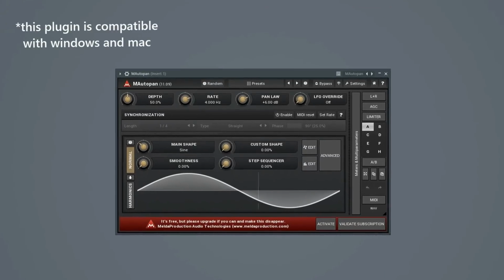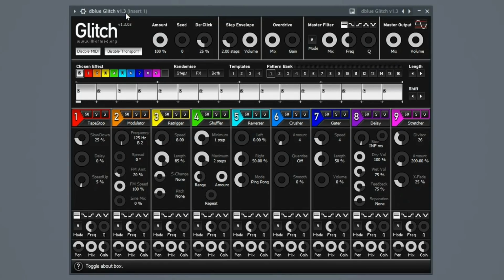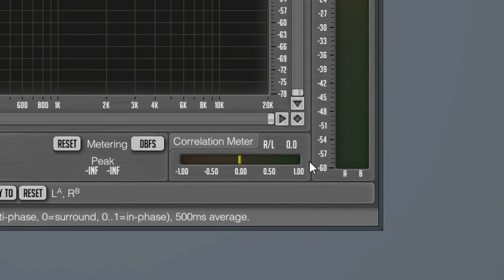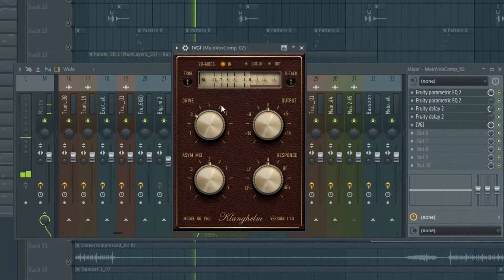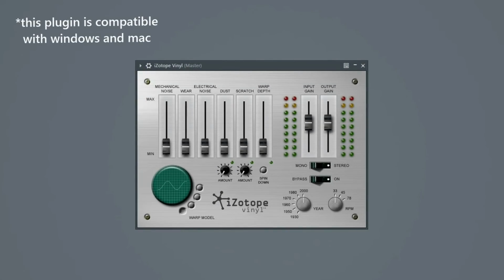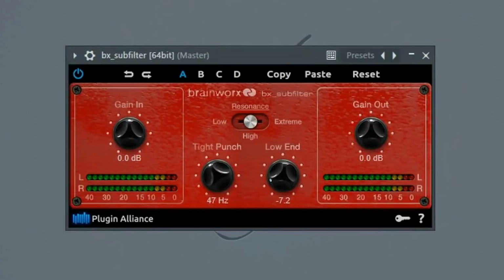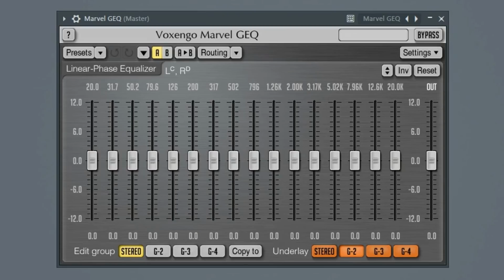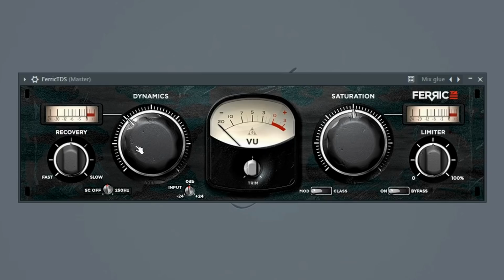You Need These 10 Free VST Plugins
This is a list of free plugins that I've found over the years, and that I think are really useful and I use a lot. There are no synths included in this list. If you have a free plugin that you really like a lot let everyone know in the comments about it. I'm honestly not one for going crazy and trying out tons of new plugins all the time so I'm sure there are some really good ones out there that I don't know about.

1. MAutopan - This plugin is by MeldaProductions and comes in a HUGE bundle of free plugins. I personally have only used a handful of the plugins in the bundle, but this is one that I use all the time.

2. dblue Glitch - As far as I know this plugin is only available for windows and is no longer supported so use at your own risk. I personally don't really ever have issues with it being buggy or crashing on my current computer, but I have had issues in the past.

3. SPAN - You already know I love this plugin and use it all the time. If you've watched any of my videos before you probably already know about this plugin, but I felt like i had to include it on the list.

4. OTT - I'm pretty sure most people already know about this plugin and have it, but if you don't you should definitely get it!

5. IVGI - A great saturation and distortion plugin that I've found works really well on vox in certain cases. This plugin is pretty straight forward and easy to use which is definitely a bonus.

6. YouLean Loudness Meter - Another plugin that I talk a lot about on the channel. A must have if you're looking into mastering your own music.

7. Izotope Vinyl - This plugin is the ultimate lofi weapon. I use it all the time and not just for lofi. This plugin is kind of my go to when it comes to adding character to samples, synths, instruments, percussion, and even drum elements sometimes.

8. bx_subfilter - I use this plugin less than anything else on this list, but I don't think many people know about it and I thought it would be useful to a lot of you.

9. Marvel GEQ - I really like this Linear Phase EQ a lot, and it's amazing that it's free. It comes in handy especially for mastering.

10. FerricTDS - This is another saturation plugin. I don't use this plugin all that much, but it definitely can be useful. For certain masters (mostly EDM and Bass Music) I'll sometimes use the mix glue preset in my master chain in place of compression. It acts a little bit like an exciter and compressor and glues things together while also adding harmonics and making things sound bigger.

TIME STAMPS

1. MAutoPan - 0:56
2. dblue Glitch - 2:10
3. SPAN - 3:25
4. OTT - 4:06
5. IVGI - 4:48
6. YouLean Loudness Meter - 5:27
7. Izotope Vinyl - 6:39
8. bx_subfilter - 7:41
9. Marvel GEQ - 9:01
10. FerricTDS - 9:53

My studio monitors (full starter pack)

My audio interface (old version)

My audio interface (new version)

My recommended audio interface

My laptop

My guitar

My webcam